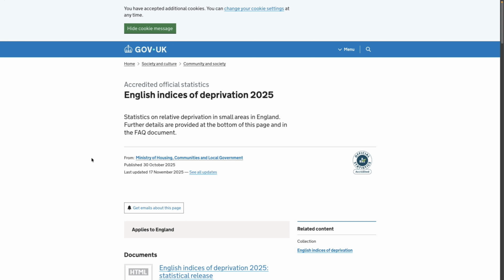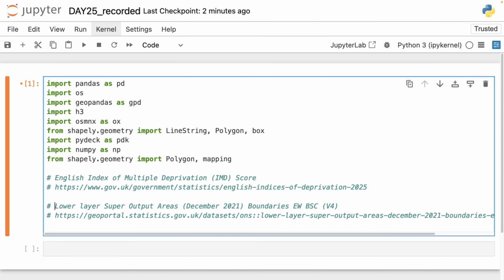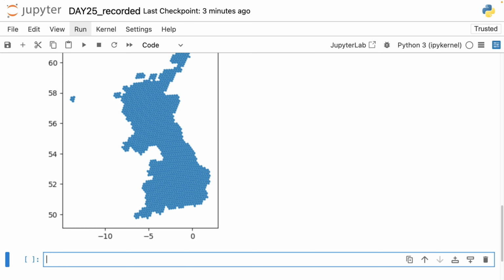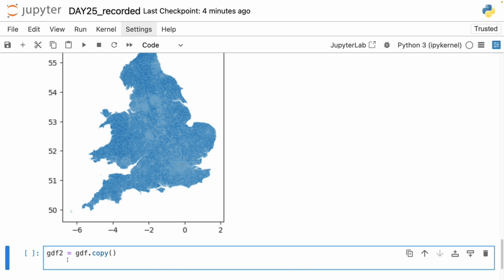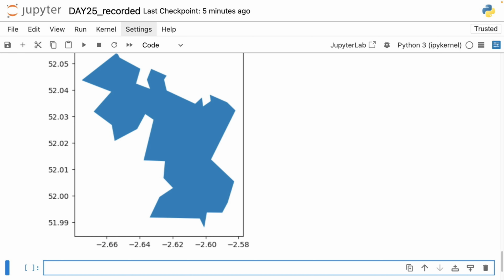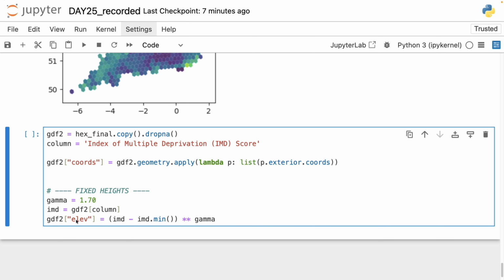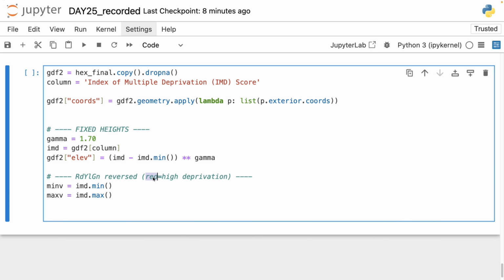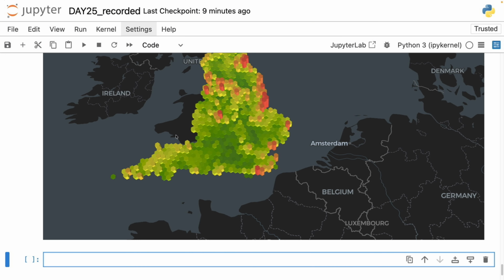IMD Deprivation Across England in 3D Hexagons (H3 Level 7) | 30DayMapChallenge (25/30)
For Day 25 of the 30DayMapChallenge - theme Hexagons - I visualized the geography of deprivation across England using the Index of Multiple Deprivation (IMD) dataset.

The English Index of Multiple Deprivation - where I used the recent 2025 release - measures relative deprivation across (LSOAs) by combining seven factors such as income, employment, health, crime,  and more. The higher IMD scores indicate more deprived areas.

The original IMD data is published at LSOA resolution, so I re-projected it onto a uniform Uber H3 level-7 hexagonal grid, which gives a clean and consistent way to compare spatial patterns across the country.
Then, to show them on a map, I used 3D hex extrusion in PyDeck, applying a subtle non-linear distortion to height so that highly deprived areas stand out more clearly while keeping the overall distribution.